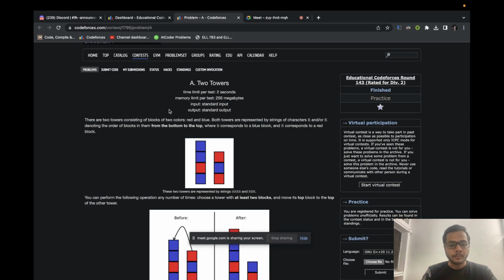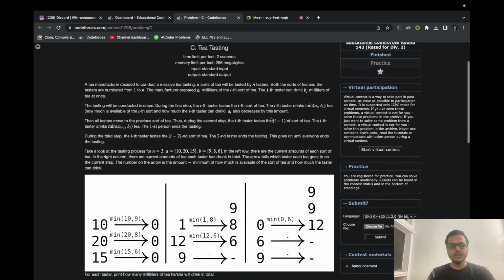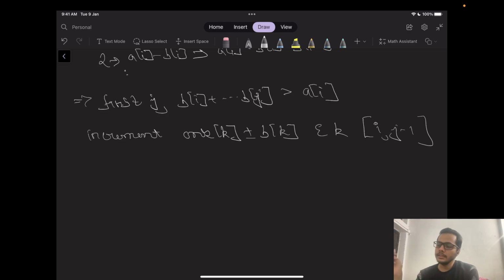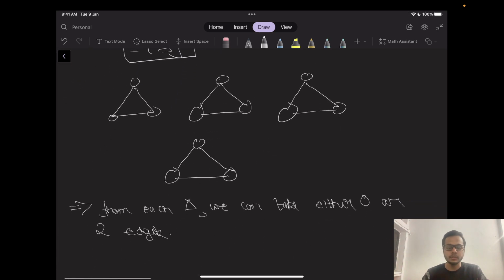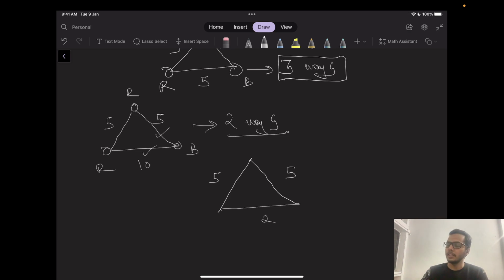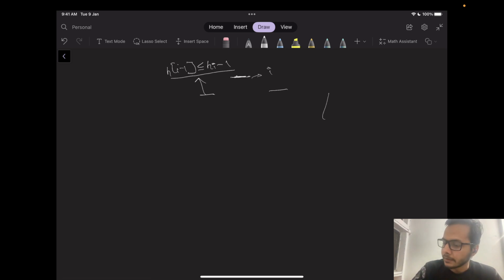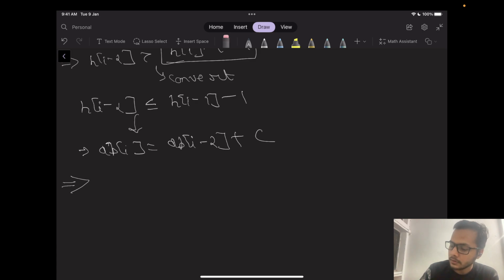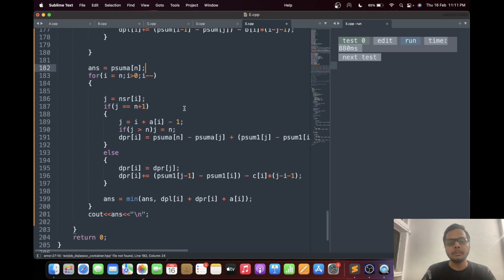Codeforces Educational Round 143 Discussion || Problems A,B,C,D and E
Hey everyone! as always, here are the solutions to problems A-E of Codeforces Educational Round 143

Timestamps :
0:00 - Intro
0:32 - A: Two Towers
2:42 - B: Ideal Point
6:56 - C: Tea Tasting
16:47 - D: Triangle Coloring
28:55 - E: Explosions?